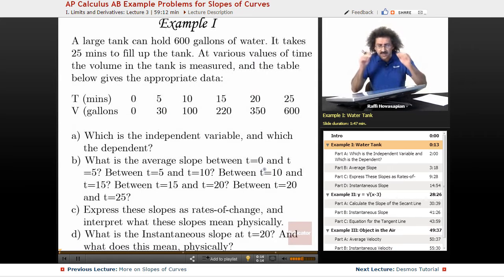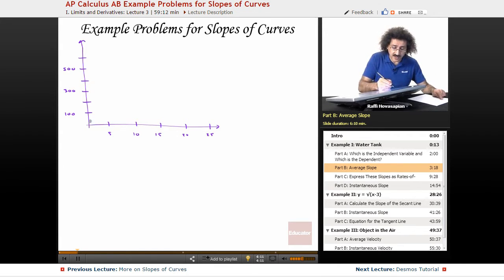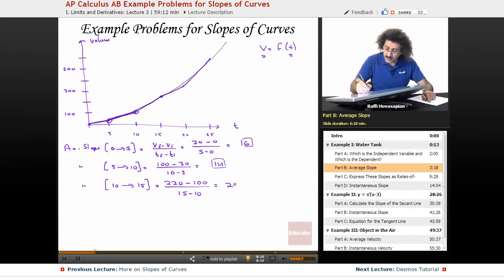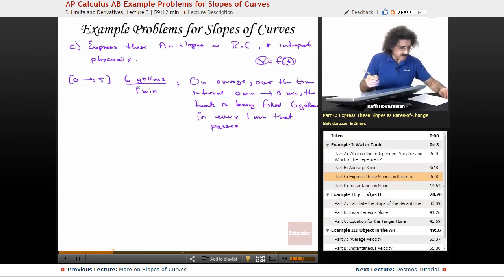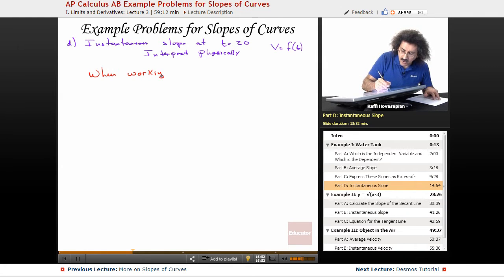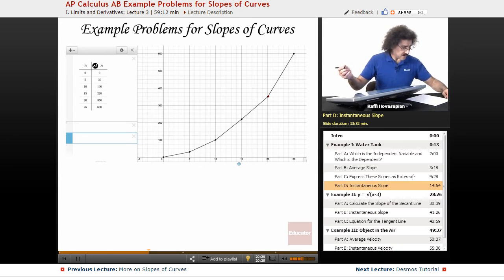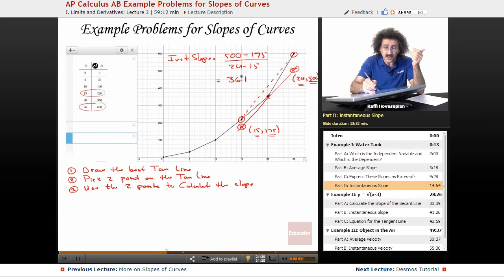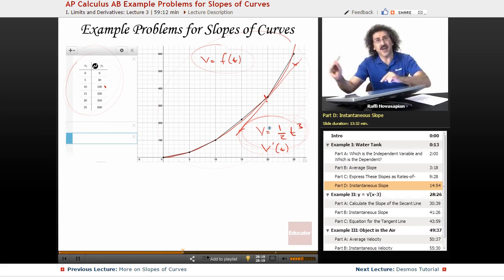Slopes of Curves Examples | AP Calculus AB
Full lecture on Slopes of Curves from Educator.com’s AP Calculus AB course. Our full lesson includes in-depth video explanations with even more worked out examples ►See the entire syllabus

In this video, we’ll go over 3 example problems for slopes of curves. You'll learn about average slope, rates of change, instantaneous slope, equation of the tangent line, average velocity, and instantaneous velocity.